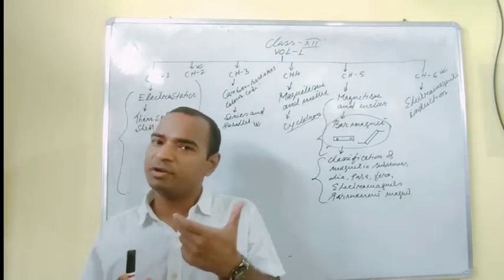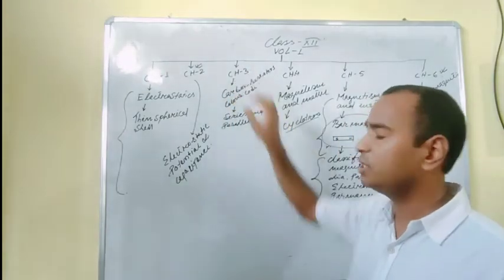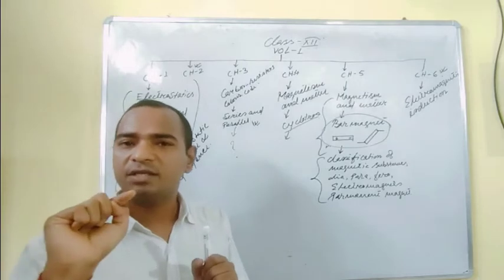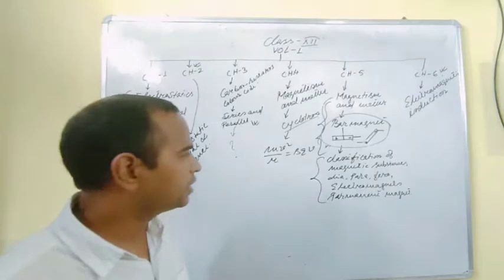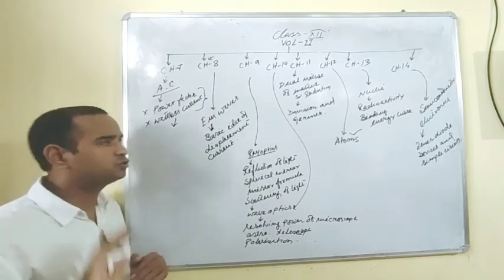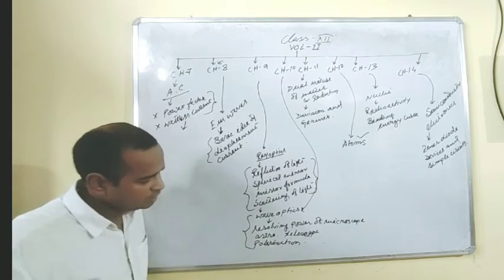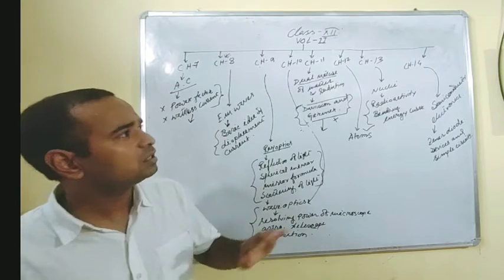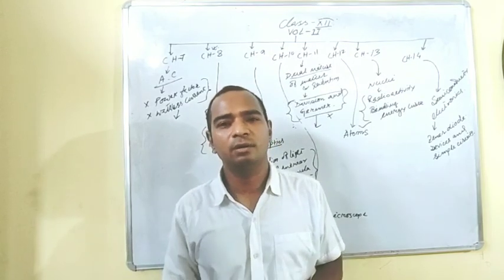When you avoid the deleted parts of CBSE class Xii Physics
We discuss the deleted portion of the CBSE class Xii Physics and emphasis on the fact how it is going to affect our Career.